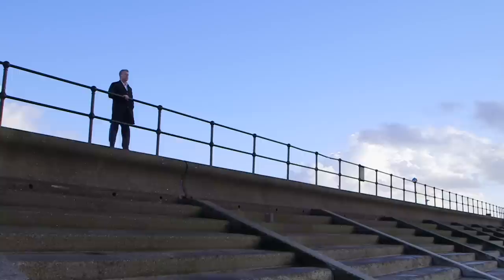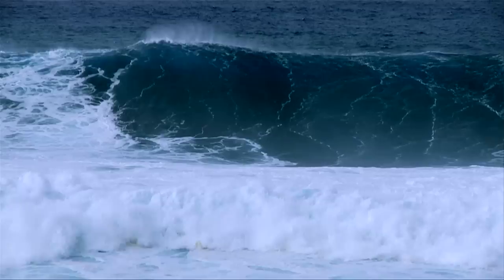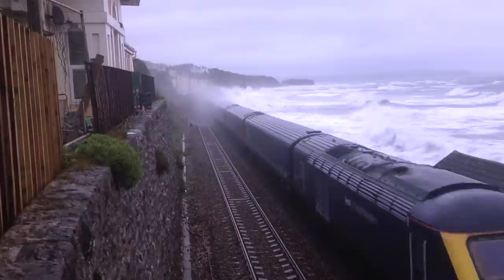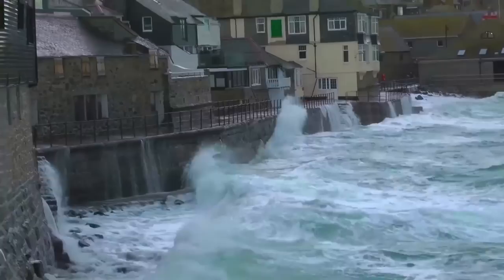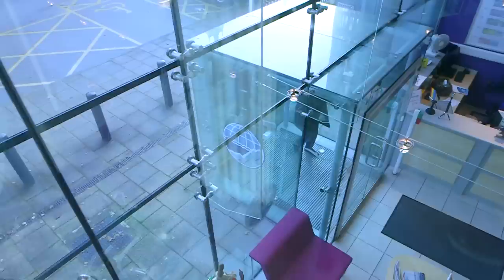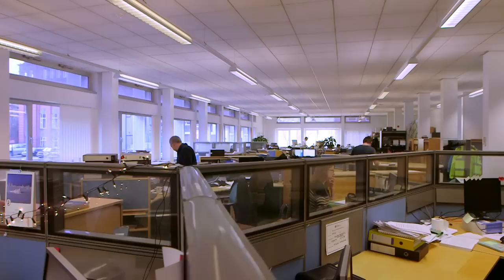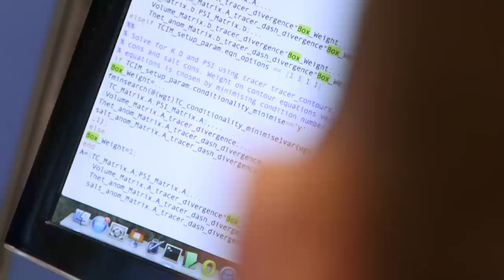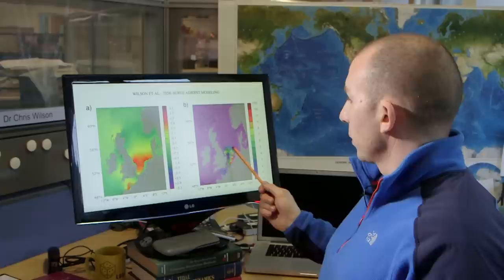Protecting homes and lives from coastal flooding - Kevin Horsburgh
It's estimated that four million people and £150bn of assets are at risk from coastal flooding in the UK.

Professor Kevin Horsburgh and the extreme sealevels team at the National Oceanography Centre research storm surges and develop wave and tsunami modelling to try to understand the statistics of sea-level extremes which underpins many aspects of government policy on coastal defence and the mitigation of flood risk.

In 1953 a North Sea storm surge breached defences and led to the loss of 326 lives in England and Scotland. The storms of last winter marked some of the most extreme weather of recent years; on 5 and 6 December 2013 sea levels along most of the North Sea coastline were higher than in 1953. Although minor flooding occurred, it is thanks to sustained improvements in forecasting systems, as well as investment in coastal defences, that there were no fatalities, and that there was a timely evacuation of some 10,000 properties.

Kevin was the runner-up in NERC's inaugural impact awards in the category to recognise research that has achieved exceptional social, cultural, public policy or service, health, environmental or quality of life benefits.

Watch the video to hear from Professor Kevin Horsburgh.

About NERC